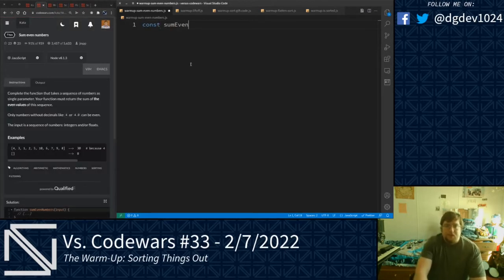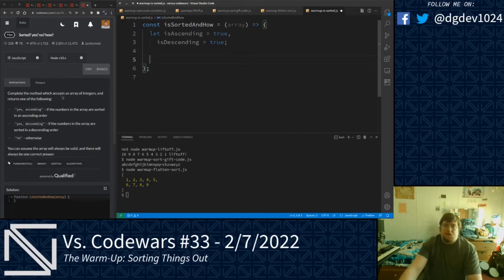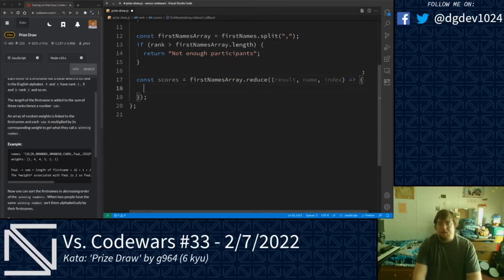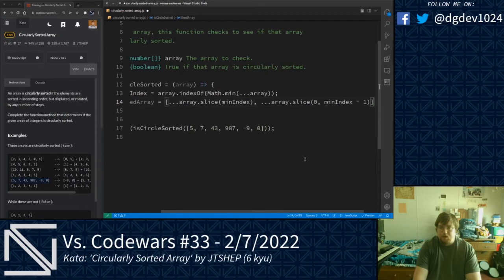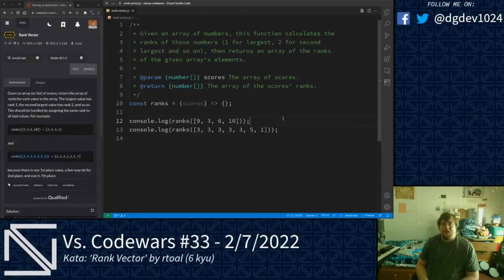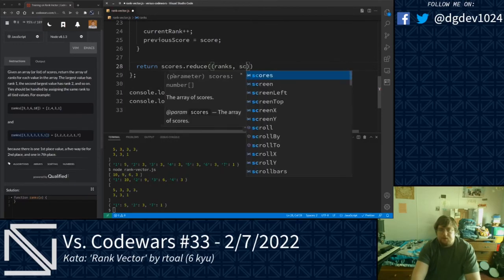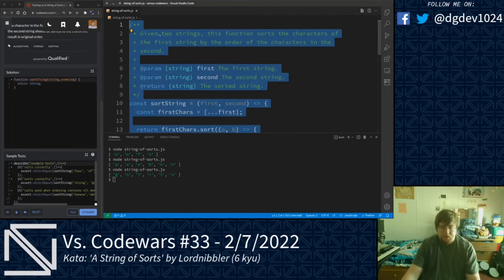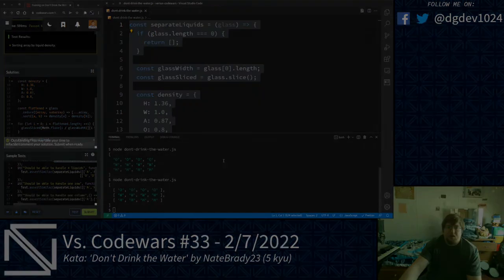Vs. Codewars #33 - Slice 'Em, Sort 'Em, Rank 'Em, Award 'Em, Then Drink Up!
Oh, boy... It's a sorting episode!

- Find out who wins the prize in a raffle.
- Check to see if a "circular" array is sorted in ascending order.
- Find out which number wins first place in an array of numbers.
- Sort the characters in one string by the order of characters in another.
- Find out which liquid floats to the top in a glass.

I will say this: Kata #3 (41:44) was a brain buster. I'm glad I got it, though!

0:00 - Intro
0:48 - The Warm-Up: "Sum even numbers" by jmpp (7 kyu)
2:30 - The Warm-Up: "We Have Liftoff" by SpencerCDixon (7 kyu)
4:45 - The Warm-Up: "Soft the Gift Code" by xDranik (7 kyu)
7:30 - The Warm-Up: "Flatten and sort an array" by lilsweetcaligula (7 kyu)
10:20 - The Warm-Up: "Sorted? yes? no? how?" by janitormeir (7 kyu)
15:53 - Kata: "Prize Draw" by g964 (6 kyu)
30:07 - Kata: "Circularly Sorted Array" by JTSHEP (6 kyu)
41:44 - Kata: "Rank Vector" by rtoal (6 kyu)
56:54 - Better Code Solution: Slice Before You Sort!
57:53 - Kata: "A String of Sorts" by Lordnibbler (6 kyu)
1:03:14 - Kata: "Don't Drink the Water" by NateBrady23 (5 kyu)
1:13:08 - Outro